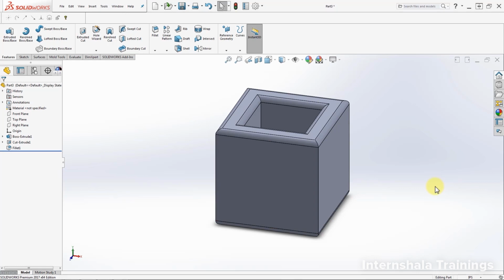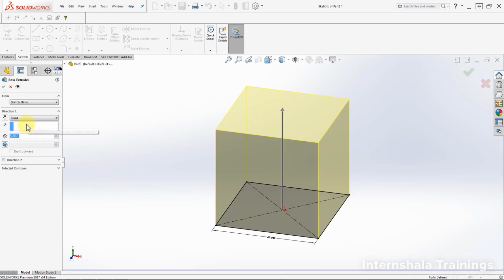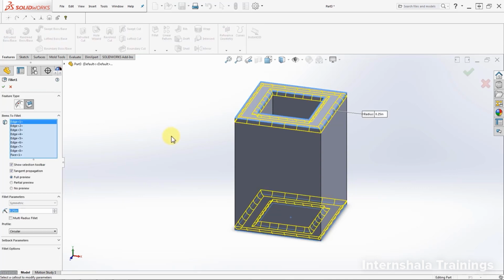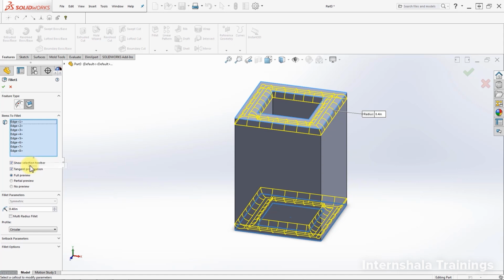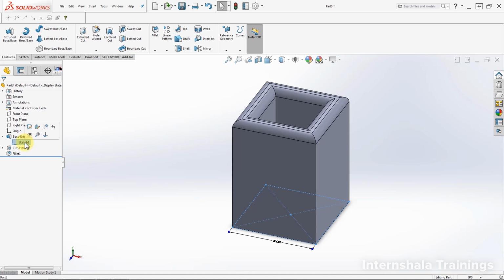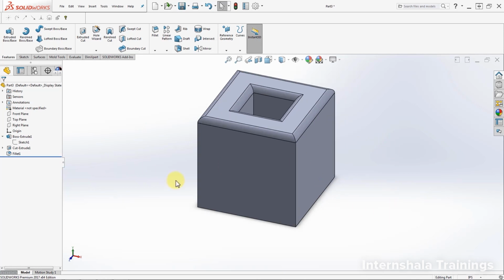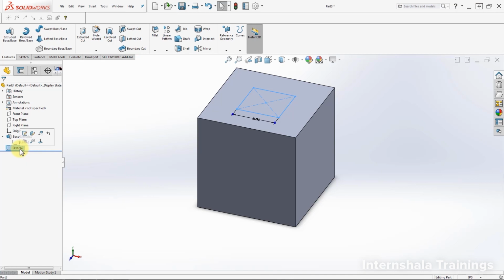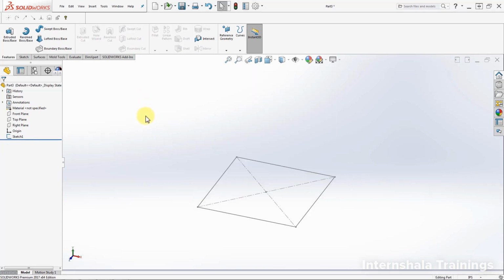M2 T1 V3 editing and deleting features 1 mp4